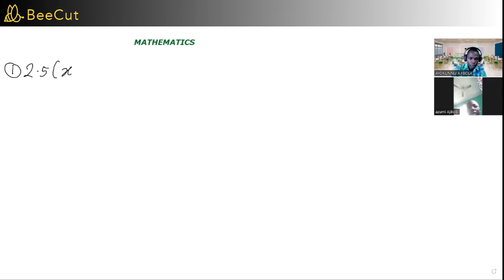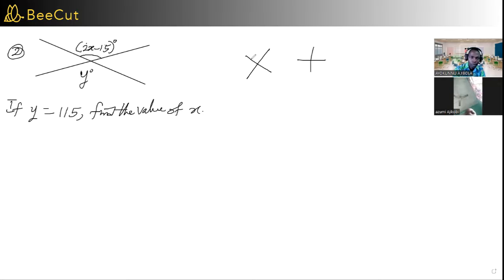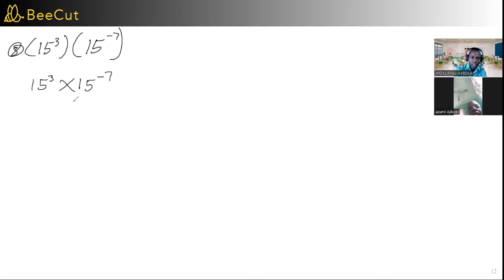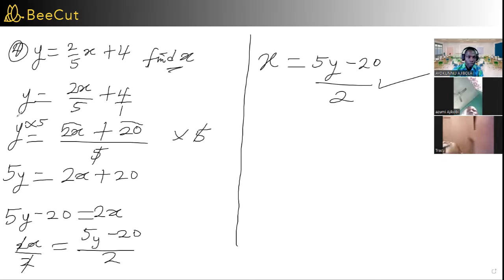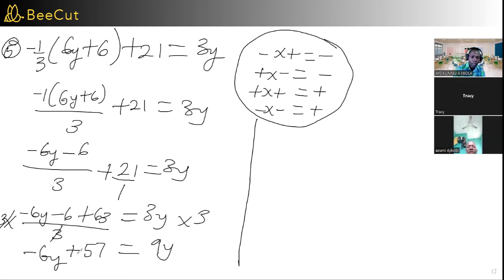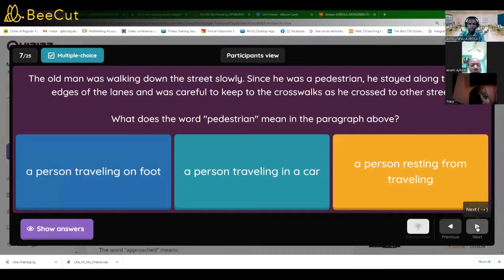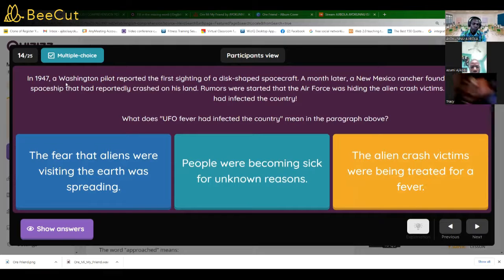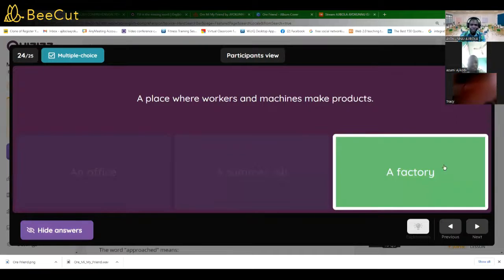Mathematics and English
Mathematics and English Lessons for Secondary School